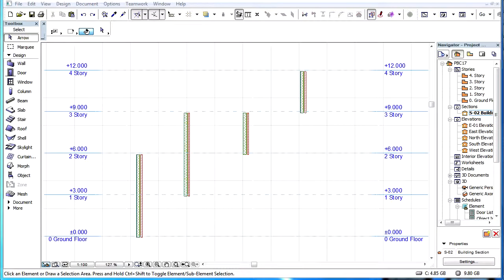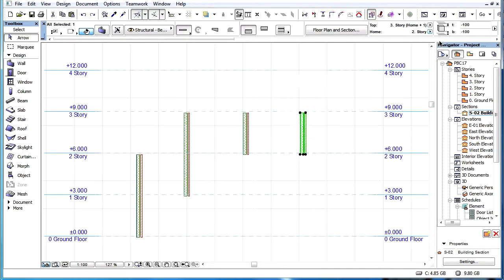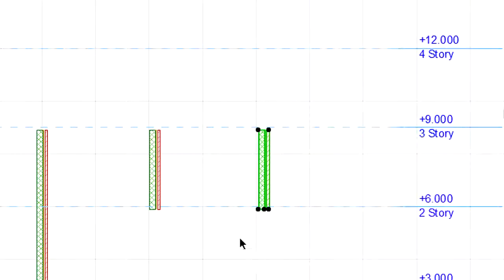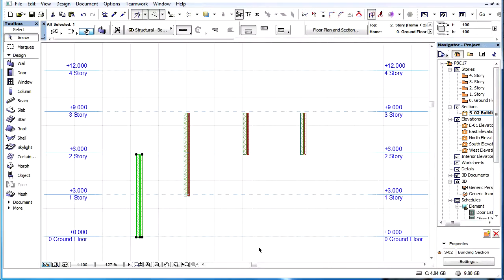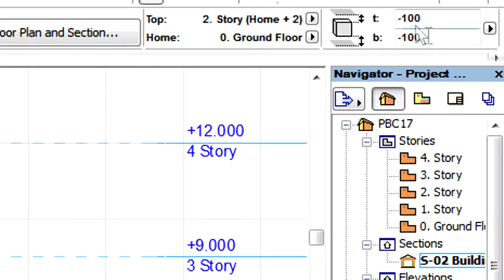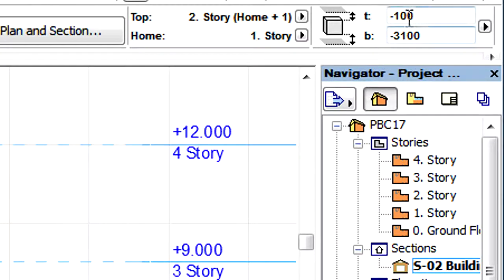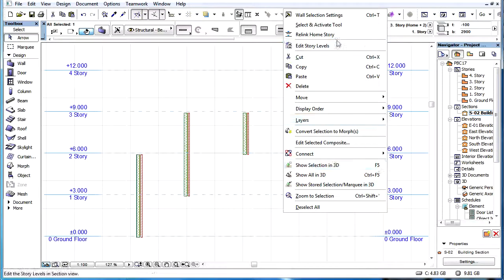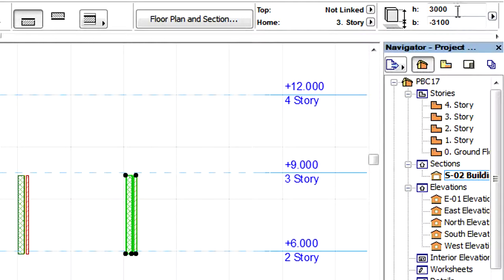Element linking in ARCHICAD: relinking home story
This video clip explains how relinking of the Home Story of elements effects their height and positioning.
If we change the Home Story of an element in the Settings Dialog or in the Info Box, ... then the element will be repositioned -- or vertically shifted - to the new home story.
However this may not always be what we wish to achieve.